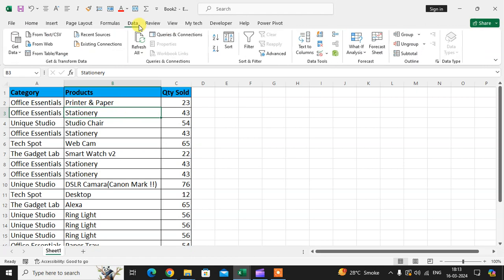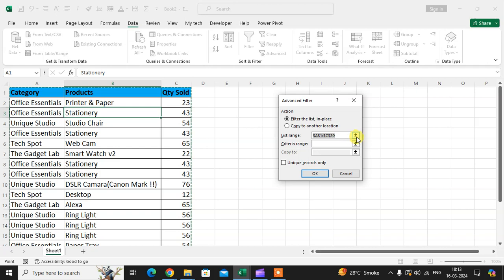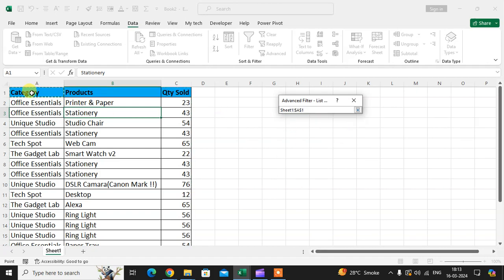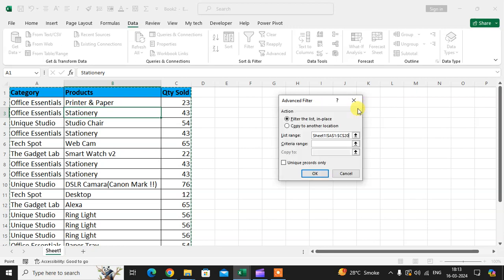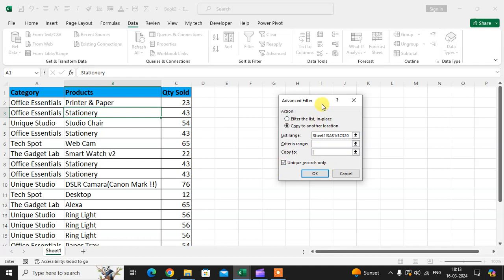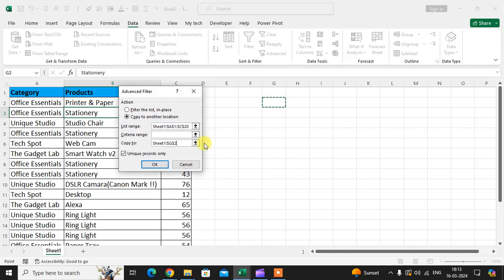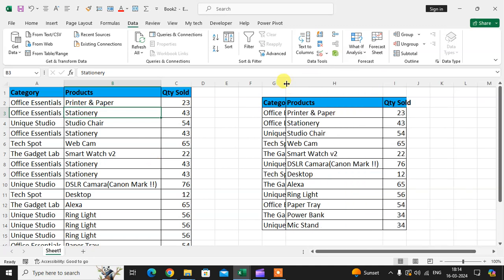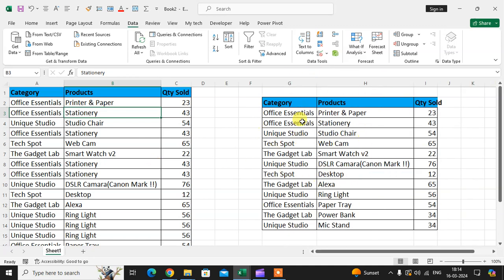How To Extract Unique Data In Excel Sheet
In this video we will learn how to extract unique records only in Excel sheet so let's start this ma sheet I have here some data products quantity sold and categories so I want to extract only unique data and those who are duplicate data will be removed automatically and unique data will be extract okay so let's start how it's done just go to the data tab click